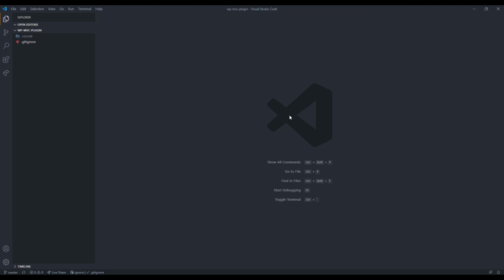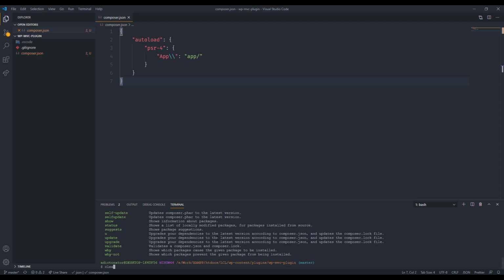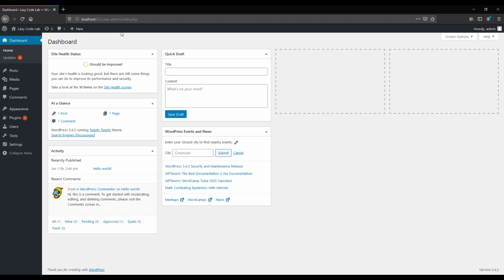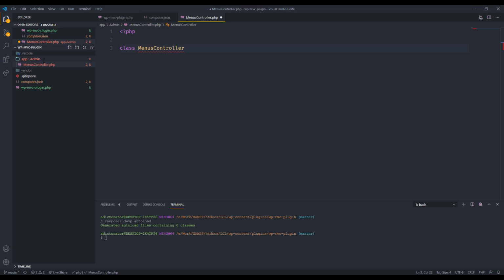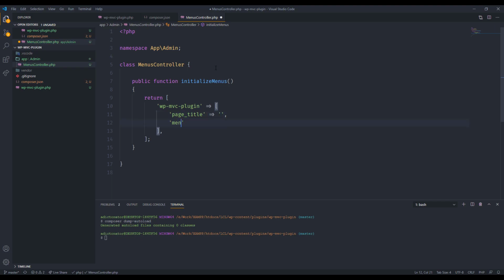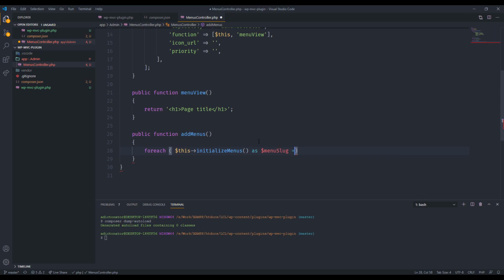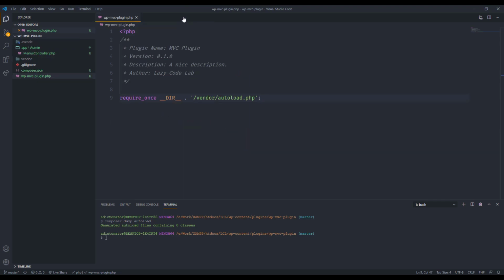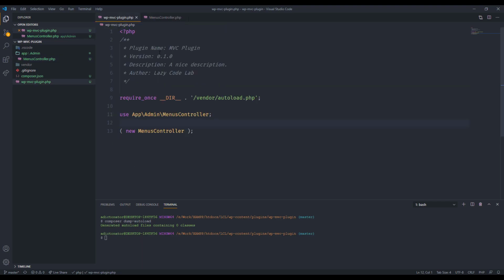WordPress Plugins: Why You Should Use Composer Now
Learn how to easily integrate composer and leverage PSR-4 standard of autoloading in your WordPress plugin in this very basic example.